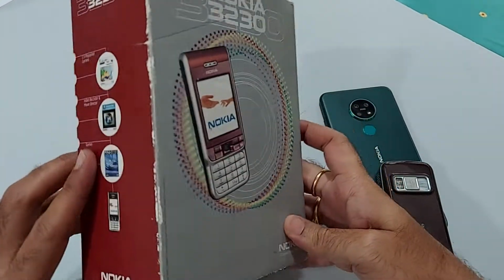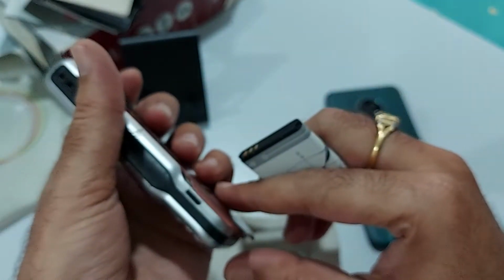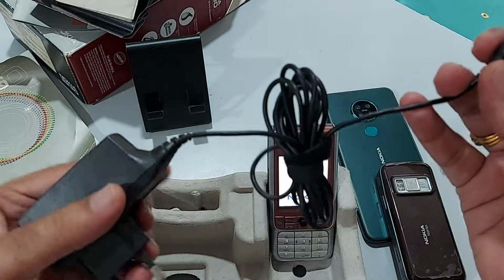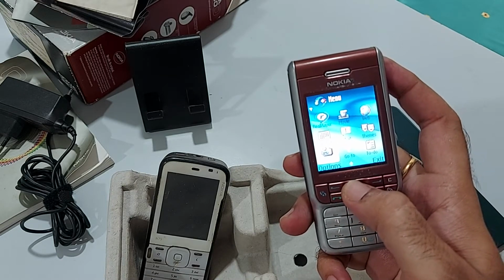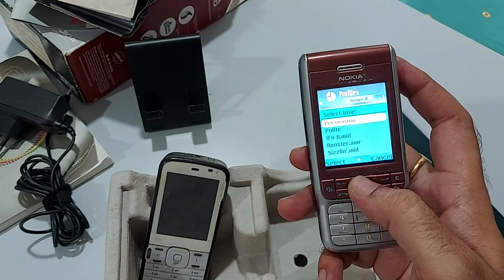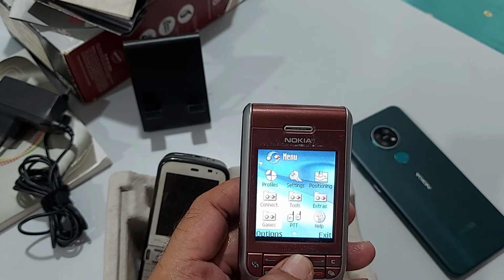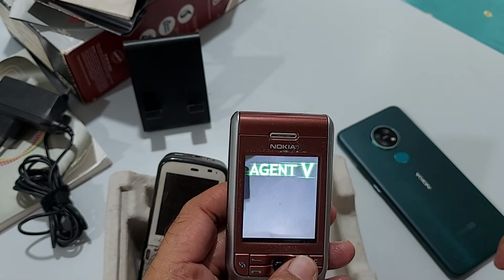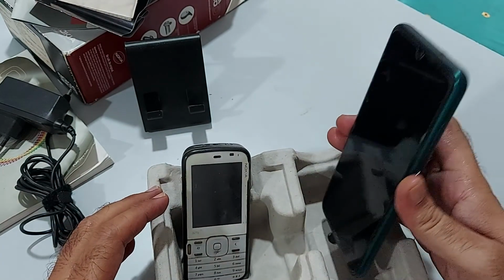Nokia 3230 unboxing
14 year old Nokia key pad mobile.